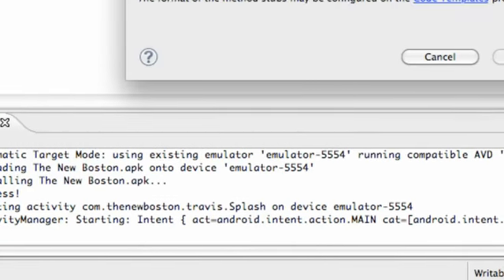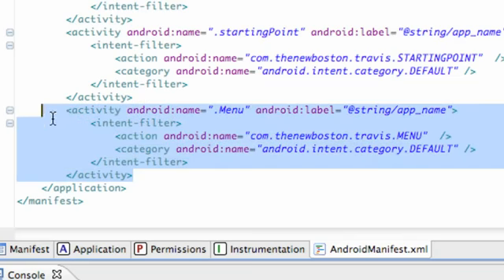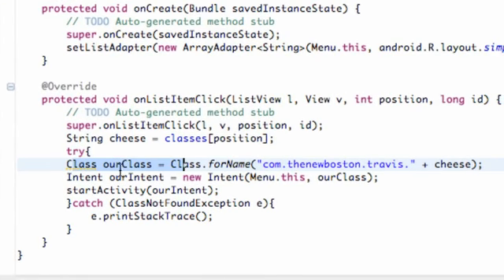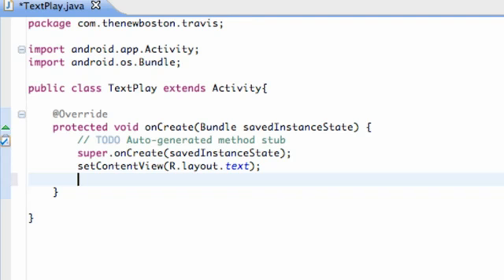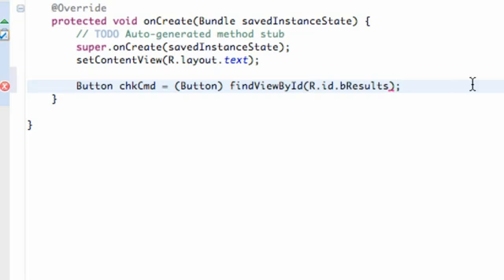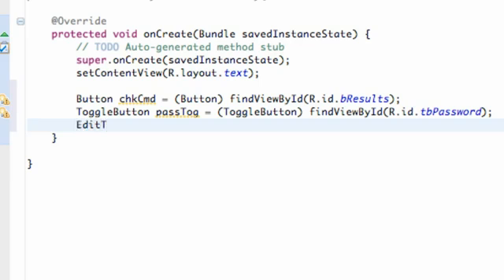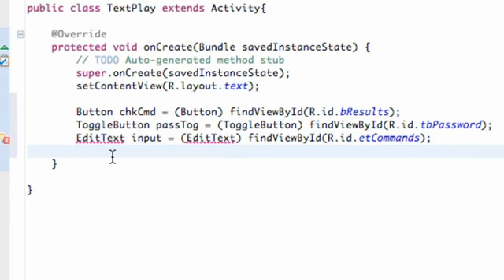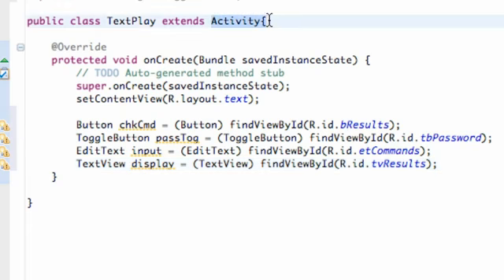Android Application Development 25 Quick Review by setting up a new Activity